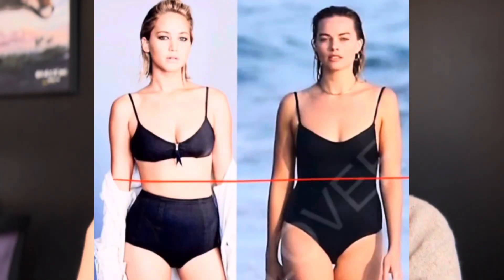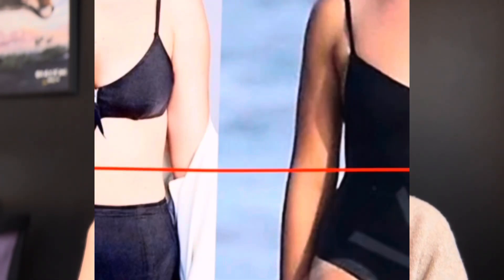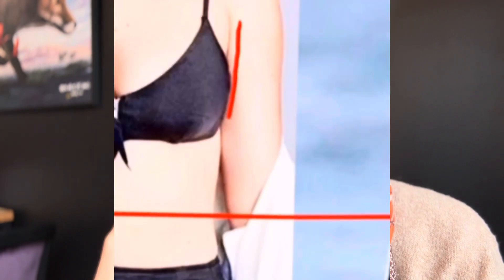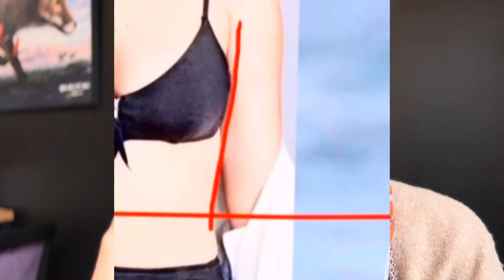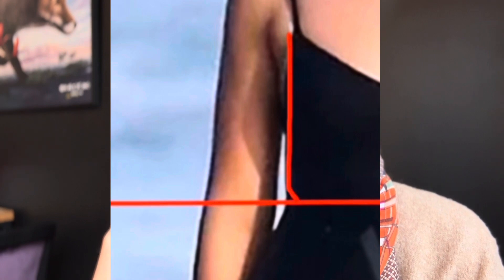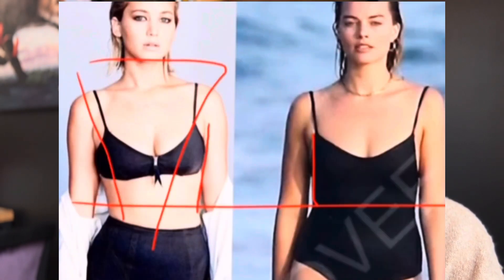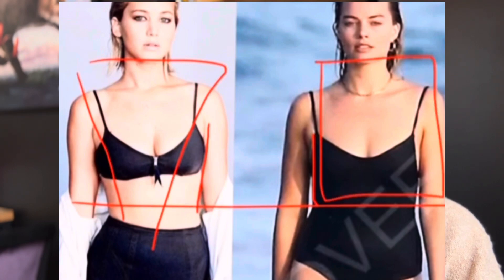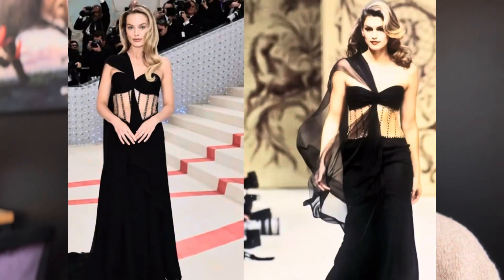Chanel dress fail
Specific body type requires attention to detail to make good harmonious look that is flattering for a woman. Exploring this harmony is the goal of this session.

Designer looks at Margot Robbie wearing Chanel dress and gives constructive critique. This design lesson has constructive critique as well as suggestions for improving the look for a specific body type.